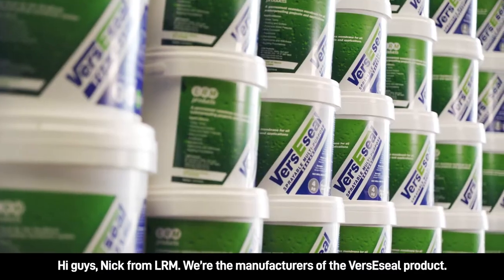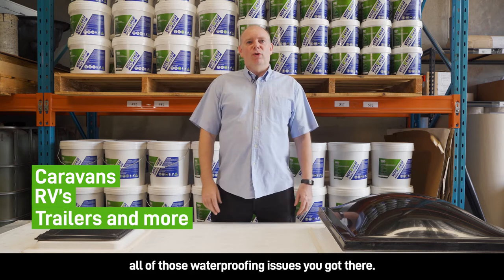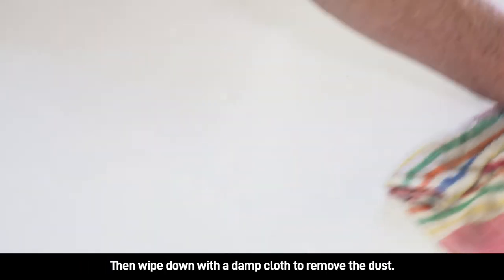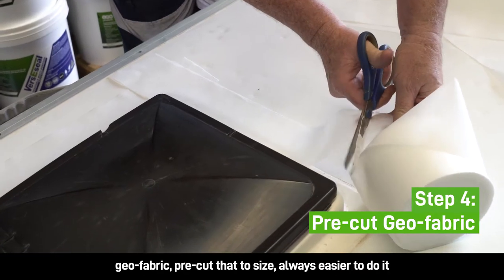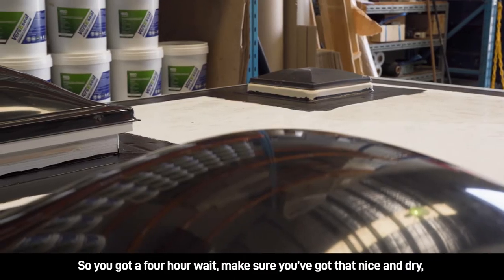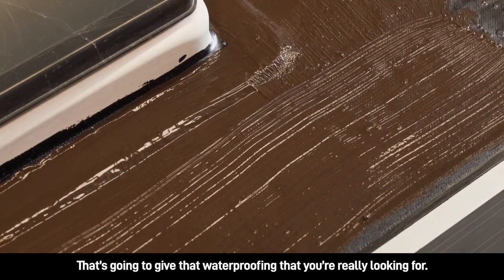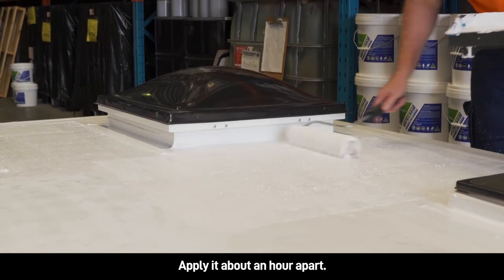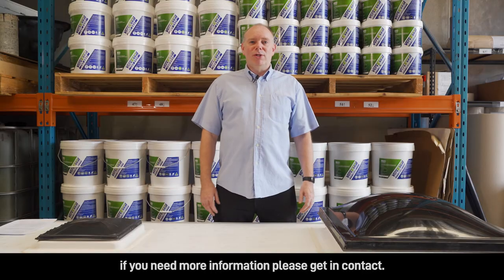DIY Caravan Waterproofing